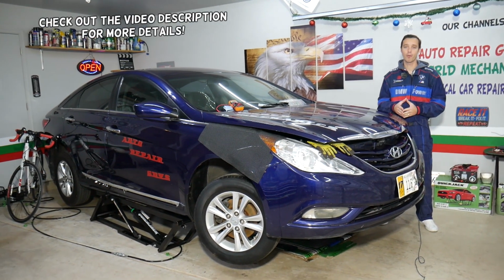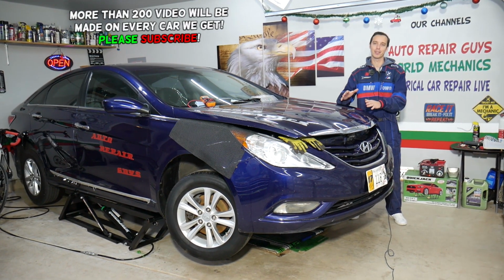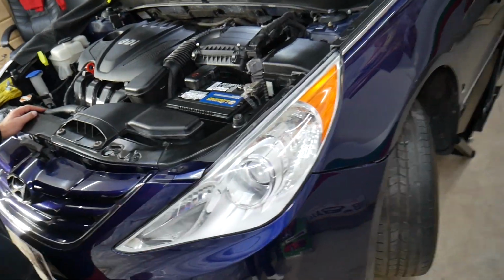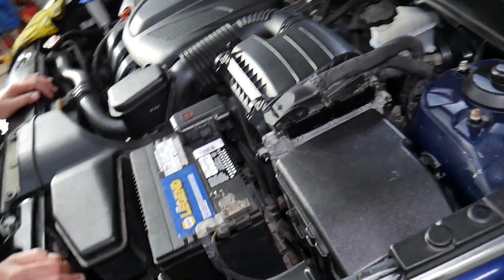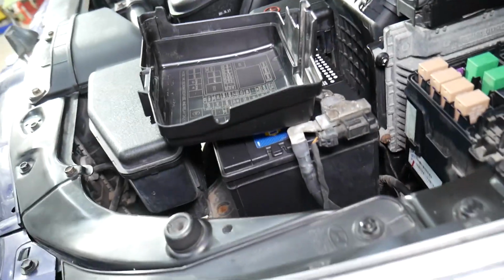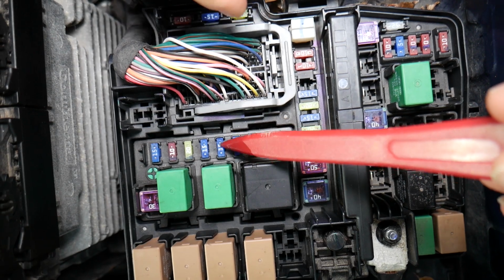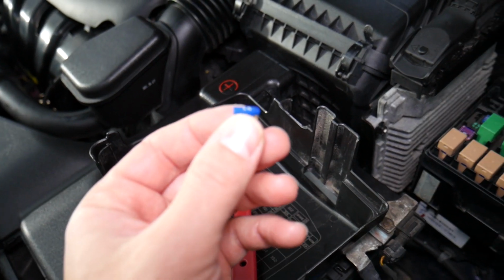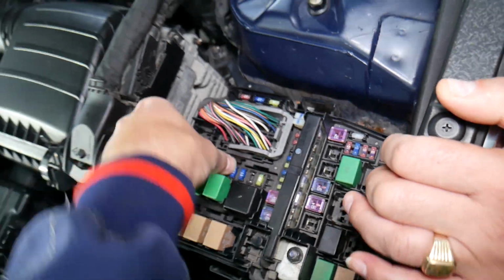HYUNDAI SONATA EVAP CANISTER VALVE FUSE LOCATION REPLACEMENT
If you have Hyundai Sonata and you need to replace the EVAP canister valve solenoid fuse or want to know where the EVAP canister valve solenoid fuse is located on Hyundai Sonata we will explain that in this video. We demonstrated where the EVAP canister valve solenoid fuse is located in case you need to replace the EVAP canister valve solenoid fuse on 2013 Hyundai Sonata but the video may be helpful on:
2010 Hyundai Sonata EVAP Canister Valve Fuse Location Replacement
2011 Hyundai Sonata EVAP Canister Valve Fuse Location Replacement
2012 Hyundai Sonata EVAP Canister Valve Fuse Location Replacement
2013 Hyundai Sonata EVAP Canister Valve Fuse Location Replacement
2014 Hyundai Sonata EVAP Canister Valve Fuse Location Replacement
2015 Hyundai Sonata EVAP Canister Valve Fuse Location Replacement

► Fuses Low Profile
► Relay 39160-2G000
► Relay 95230-2P020
► Relay 95230-2P030
► Relay 95230-2P050